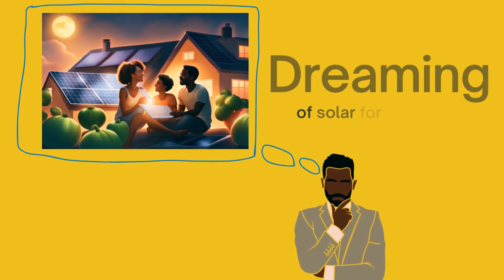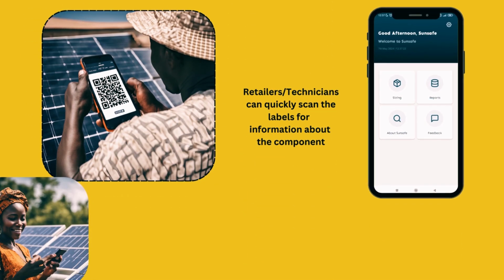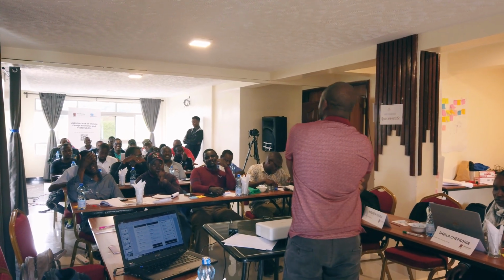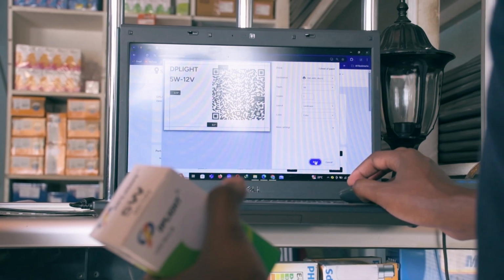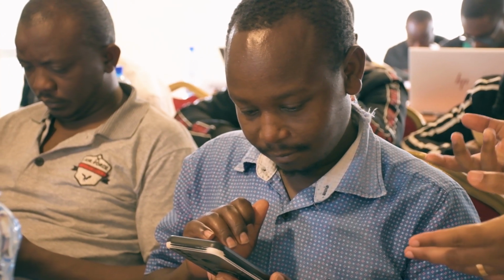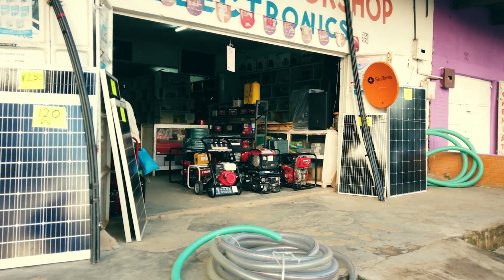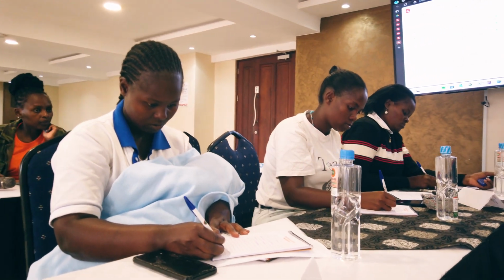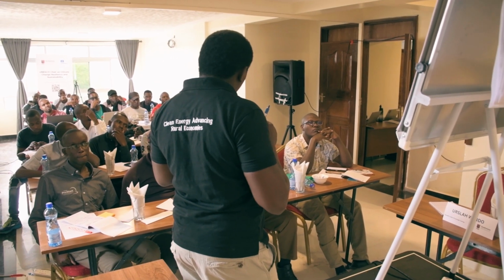SUNSAFE App - An Innovative App Poised to Transform Solar Installations in Kenya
The Sunsafe app is a groundbreaking approach to address the hurdles confronted by standalone solar electricity systems in Kenya. Currently being piloted in Machakos and Makueni, this is the second instalment of the  story about  how the app is seeking to guarantee secure and dependable Component-based Solar Systems (CBSS).

Project partners:

 Evonet Energy Ltd, UK

UNESCO Chair, Strathmore University, Kenya

Intelligent Technologies Ltd, Kenya

Gamos East Africa, Kenya

Project Funder:
Innovate UK - Energy Catalyst 9

Filming/Editing - Victor Anyura